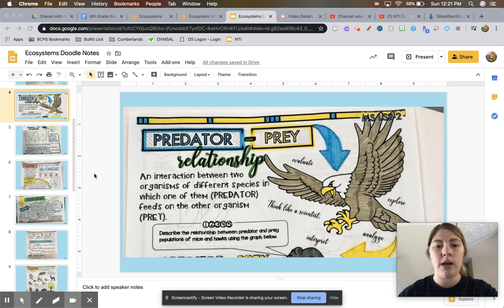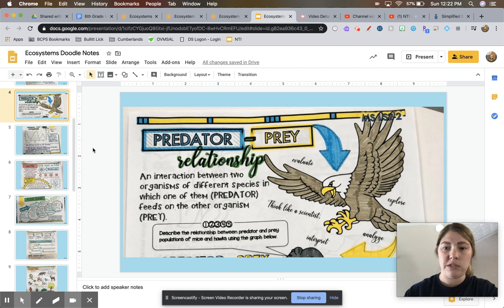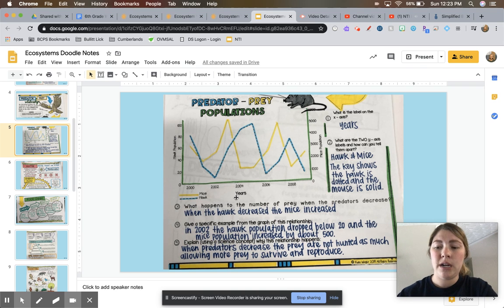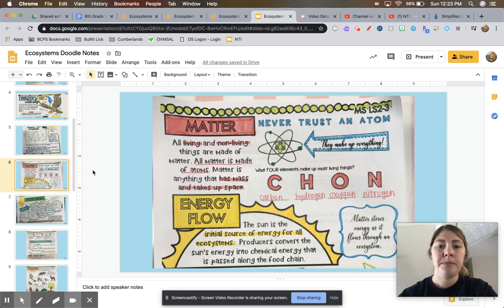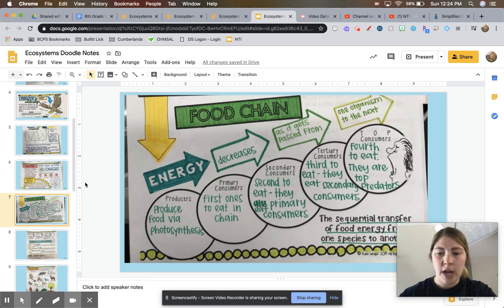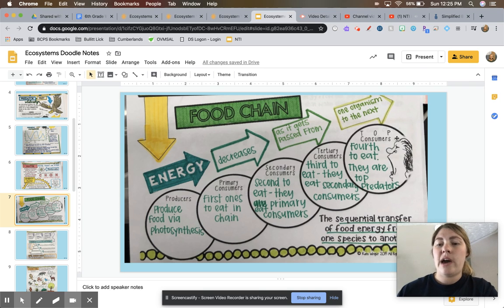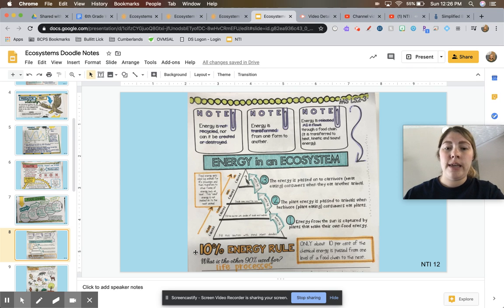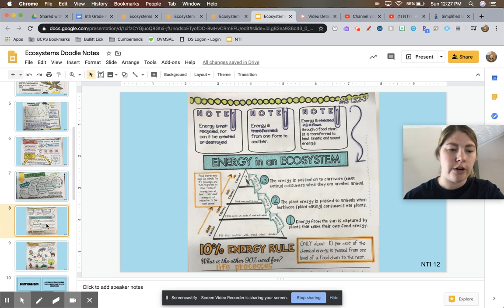NTI Day 12: Wednesday, April 8th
Ecosystem vocab: predator, prey, matter, energy flow, food chain